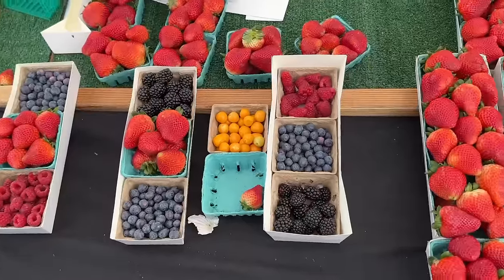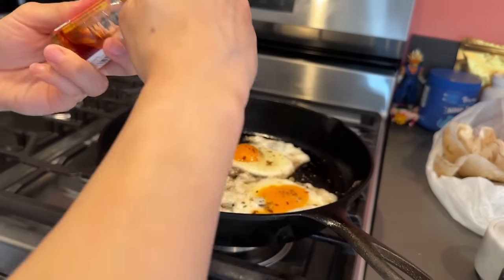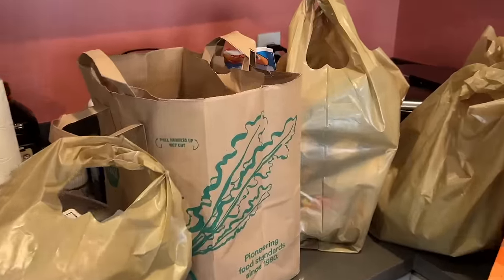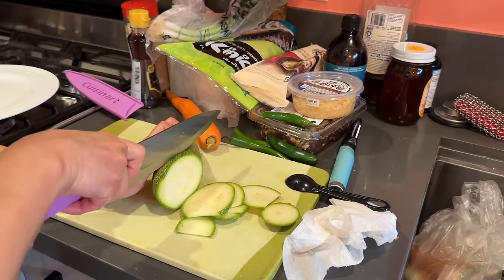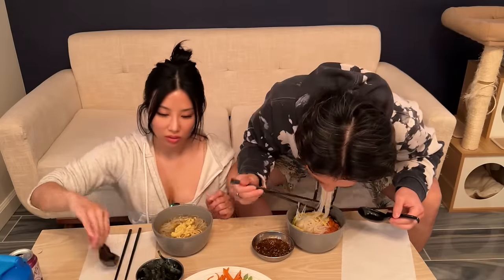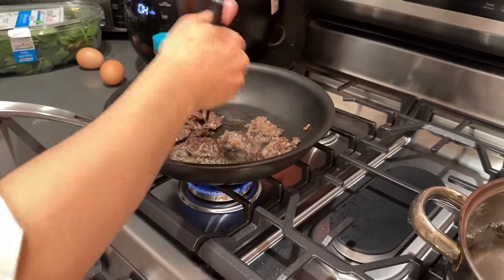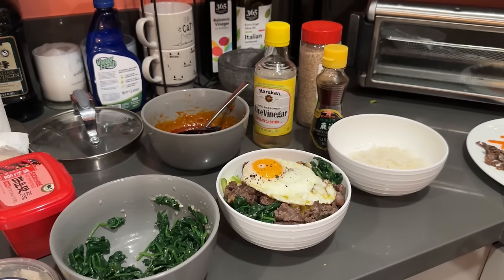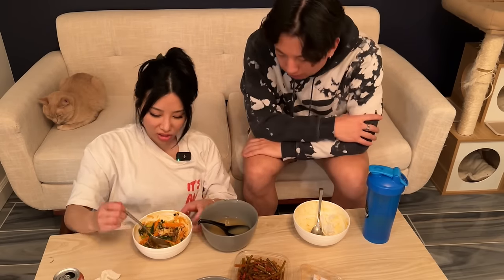I become my boyfriend's chef for the entire day!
In this video I take some weight off my boyfriends shoulders by presenting him with some yummy healthy home cooked meals the entire day! Watch to see what I cooked for him and what he thought about it~ Let me know if you liked this video and if you would like to see more of this type of content! I am also always open to suggestions so dm me your ideas!

Watch me on my podcast!!!

Follow Jeremy's Brand
and Nectarvlogs